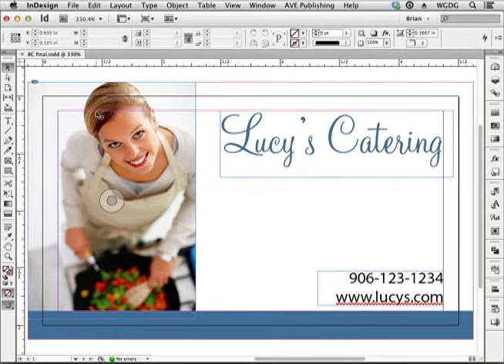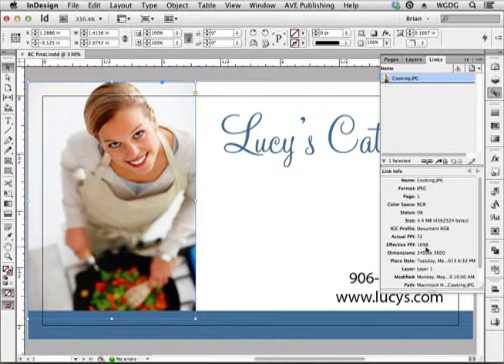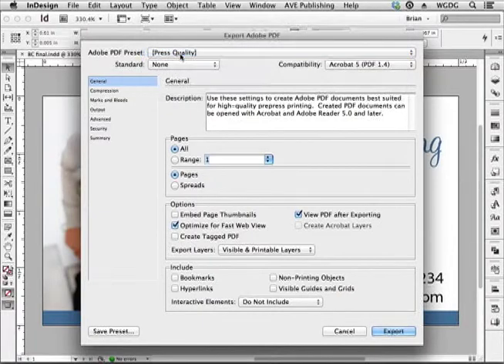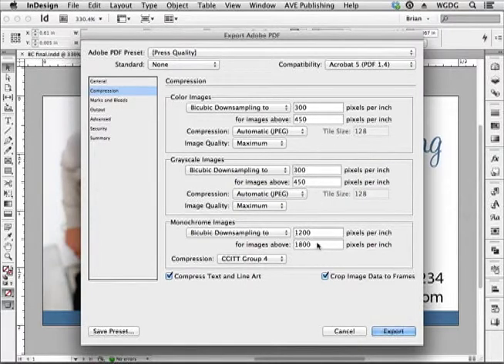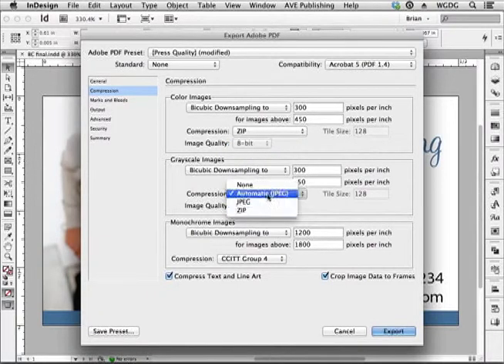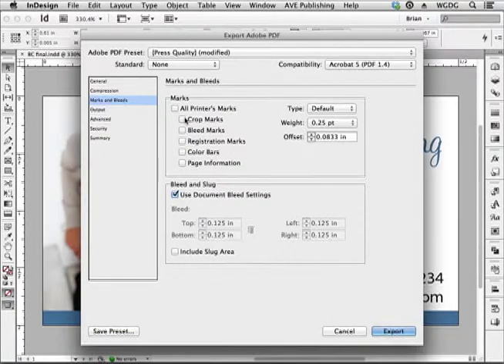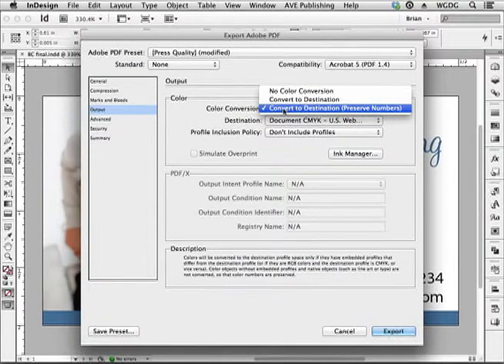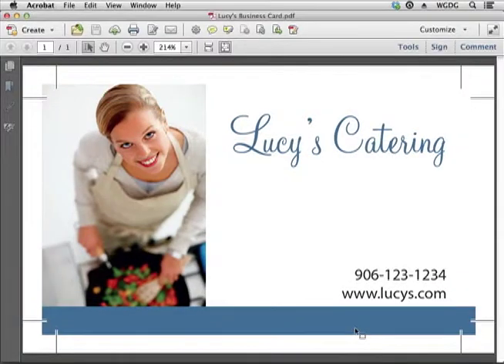Success at the Printing Press 6 of 7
Series of videos to help you set-up your document correctly for online printing. Understand the importance of the bleed, trim and live areas, setting up the document properly, making sure your images have enough resolution and creating a press ready PDF file. Designed to help anyone who wants to get their business cards, flyers, postcards or any document printed on a commercial printing press.